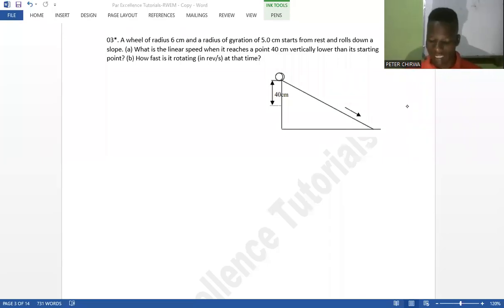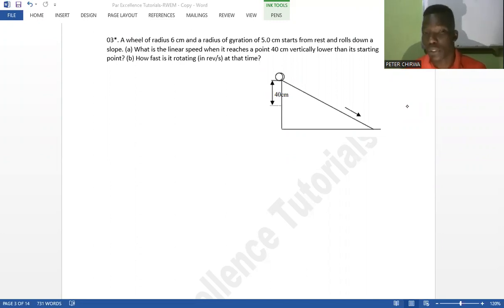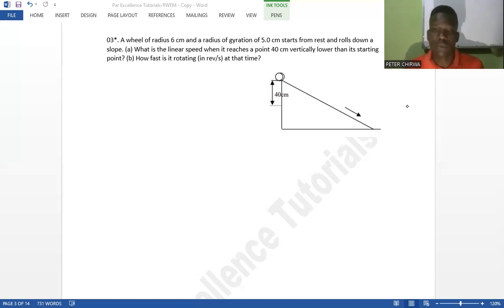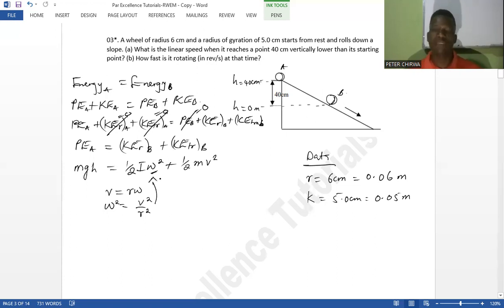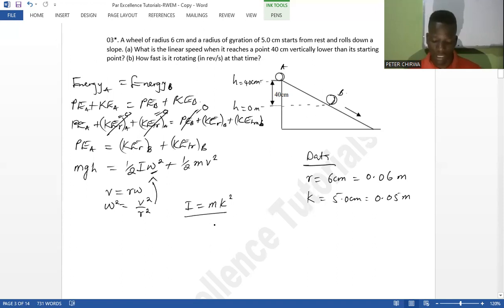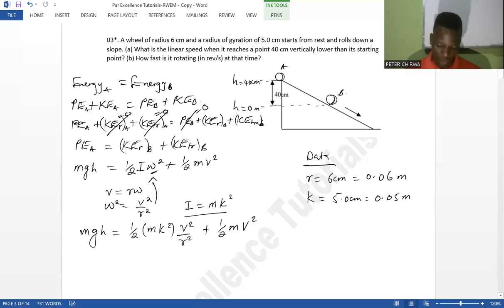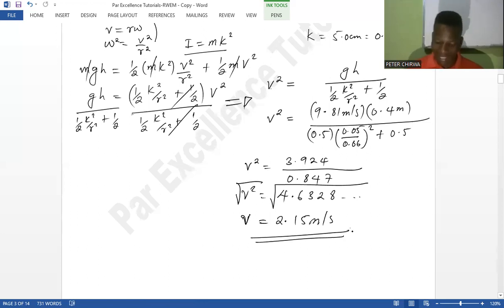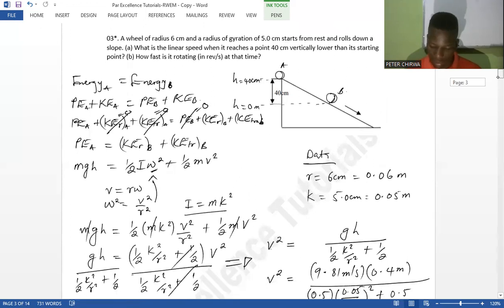A Wheel of Radius 6 cm and a Radius of Gyration of 5.0 cm Starts from Rest.. |Rotational Dynamics